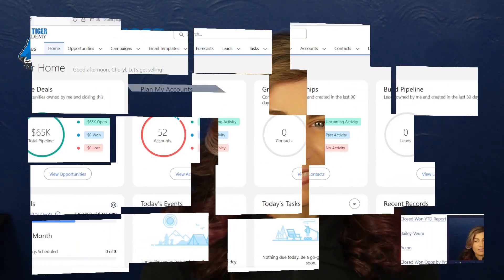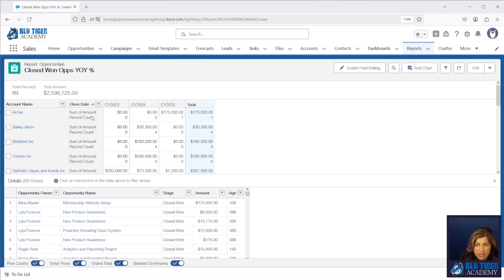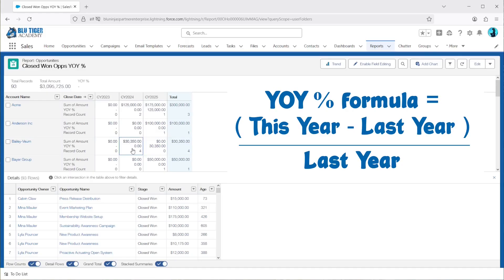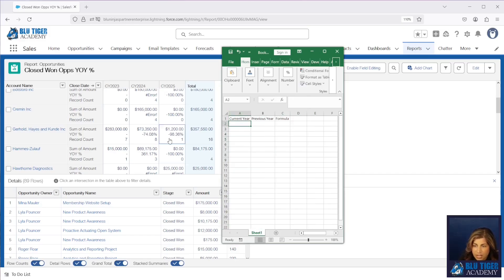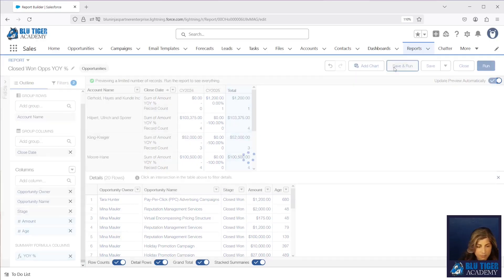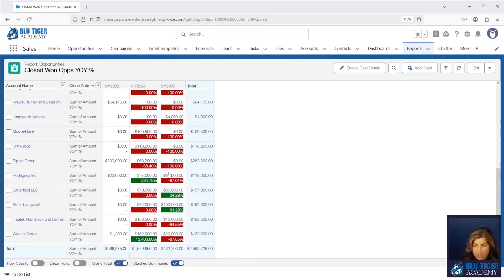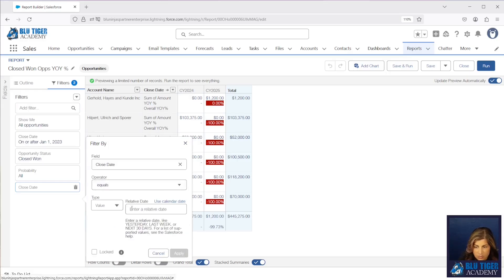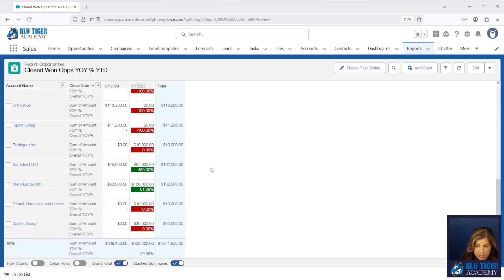Salesforce Reports: How to Create Year over Year & YTD Reports on Opportunities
In this video, we are going to review how to create year over year and year to date reports in Salesforce. Lots of us struggle with reporting in Salesforce especially when the sales leaders ask us to compare data in unique ways. Reporting in Salesforce is very challenging to master and requires lots of practice. If you’ve ever struggled with time-based comparisons in Salesforce, this is the tutorial for you.

You will learn how to:
 - Create Year-over-Year reports on Opportunities using Lightning Report Builder
 - Use custom summary formulas to create percentages
 - Create reports filtered to show only YTD results
 - Use the PREVGROUPVAL function in reports

Year-to-Date reports compare data from this year thru today's date versus Last year thru today's date last year. Ex: Jan 1, 2024 - May 24, 2024 vs. Jan 1, 2025 - May 24, 2025. This percentage gives you an accurate read of where you are today versus last year.

Formula used to calculate percentages:
This is the formula we are using to calculate the percentage increase/decrease:
(( This Year - Last Year ) / ( Last Year )) * 100

0:00 Intro
0:25 Create New Opportunity Report
2:00 Add Summary Formula for YOY%
2:58 Overview of PREVGROUPVAL function
4:00 Check YOY% Formula to Ensure Accuracy
5:22 How to Remove Error in Summary Formulas
6:01 How to Add Conditional Formatting
6:40 Add Overall YOY% Summary Formula
7:32 Check Overall YOY% Formula to Ensure Accuracy
8:08 How to Update Report to Show YTD
10:08 How to Update Report to Show Month over Month
11:35 Wrap-up